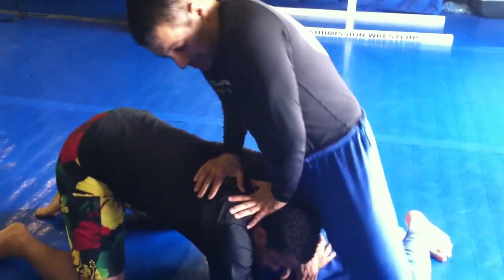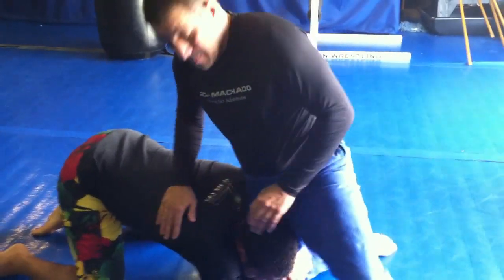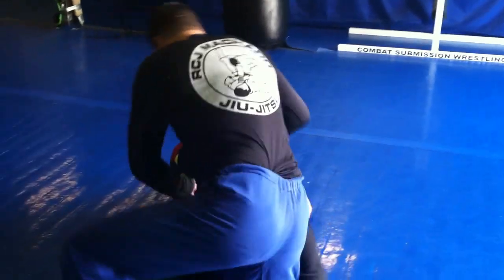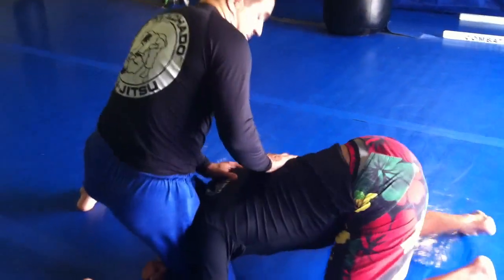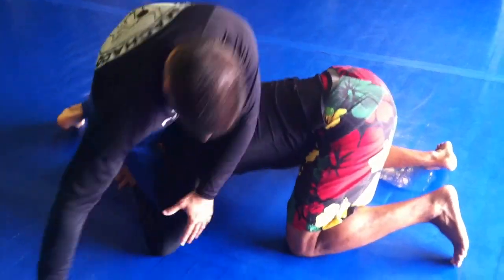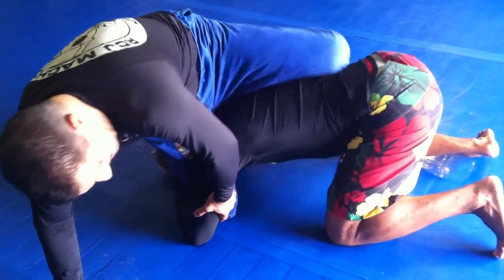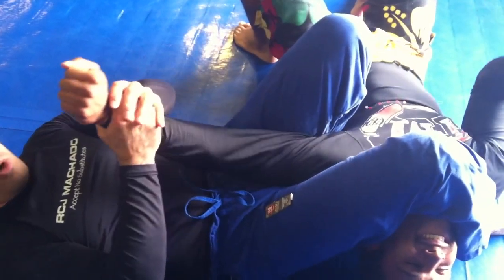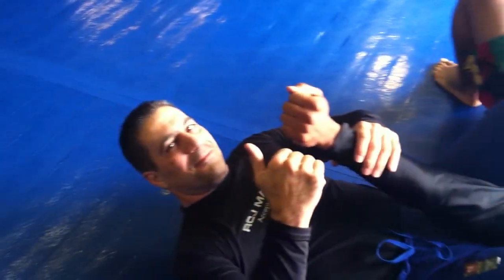Roger Machado demonstrates Single Leg to Arm bar technique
Professor Roger Machado (RCJ Machado Jiu Jitsu) shows Jaime a Single Leg to Armbar technique at Erik Paulson's CSW Camp 2012.